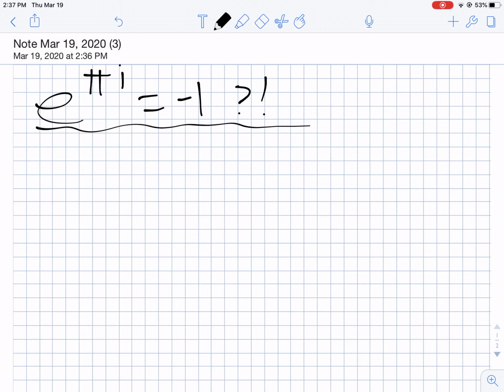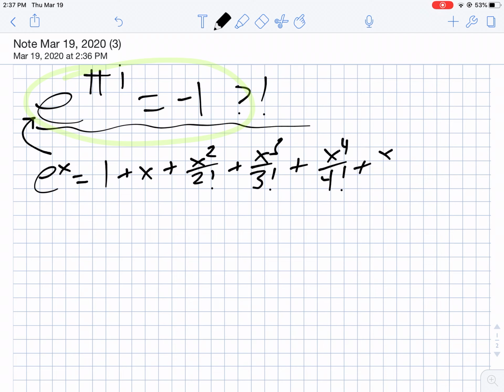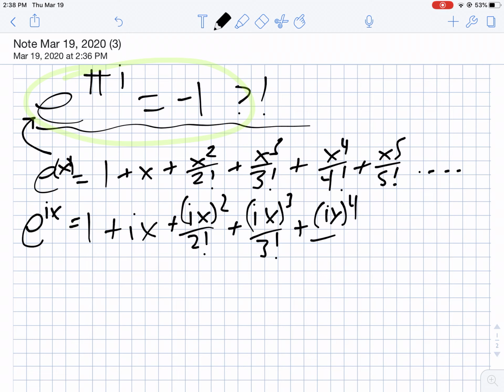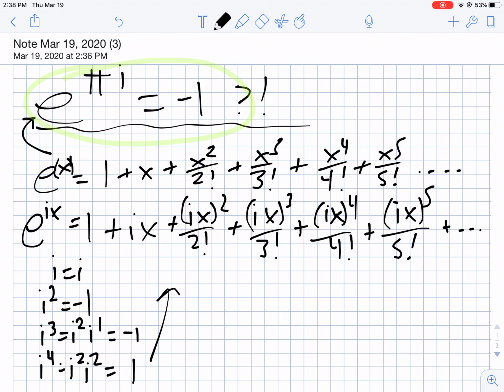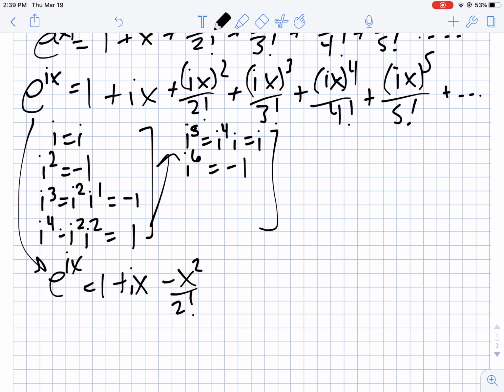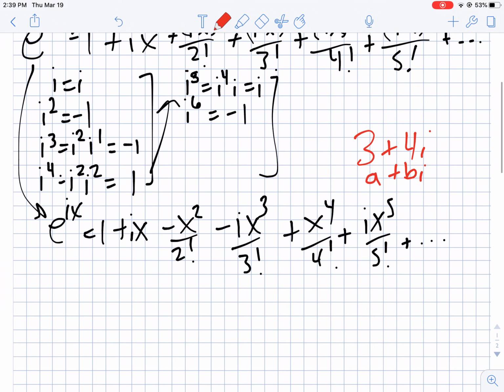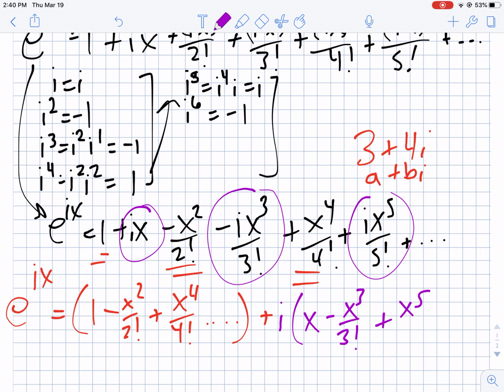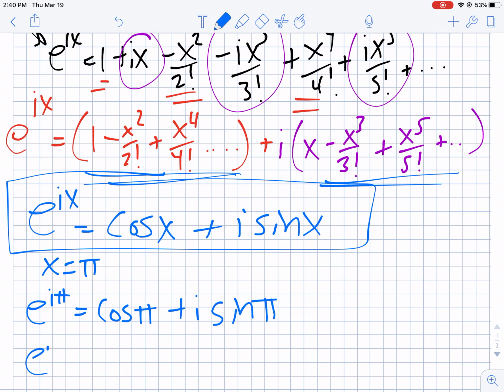E to the i pi equals -1??? Using Taylor series?!?!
True beauty